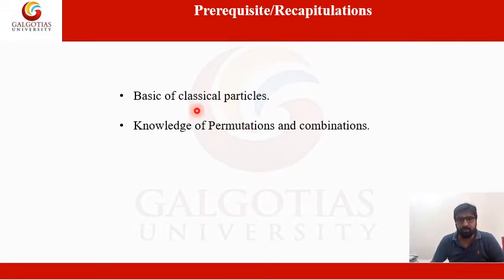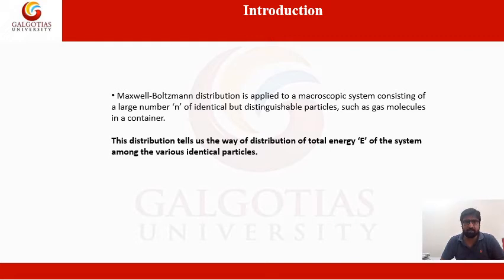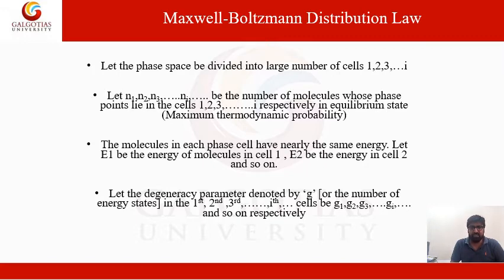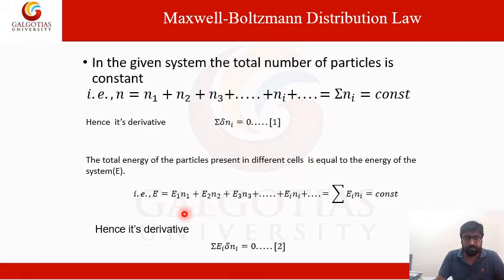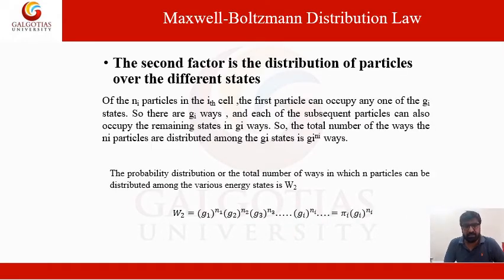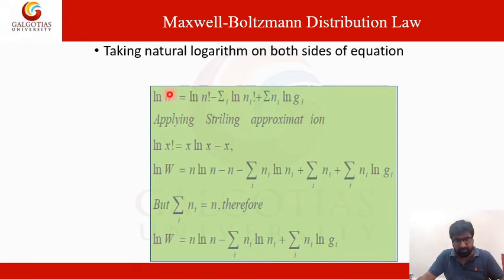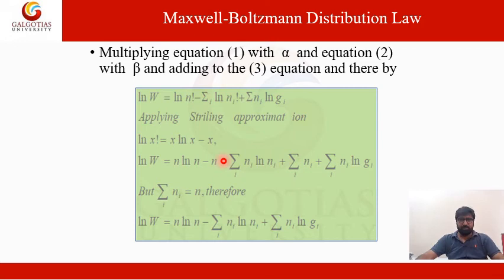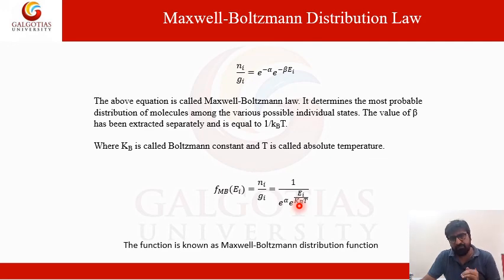BSCP3003, Statistical Mechanics: Maxwell Boltzmann Distribution Law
Maxwell Boltzmann Distribution Law